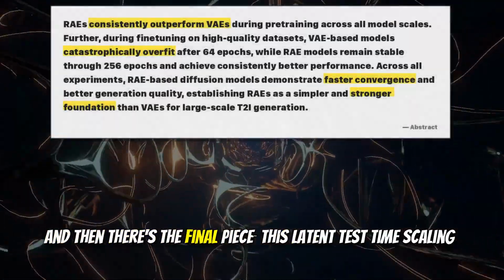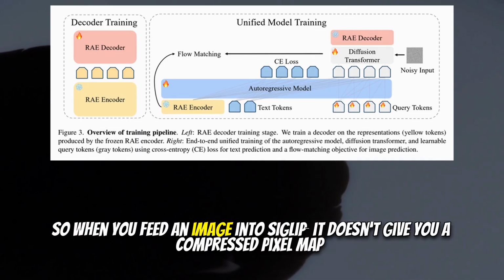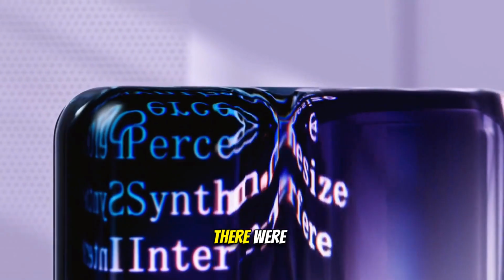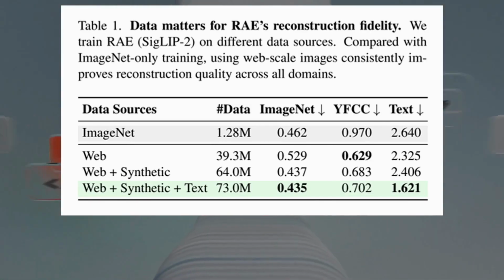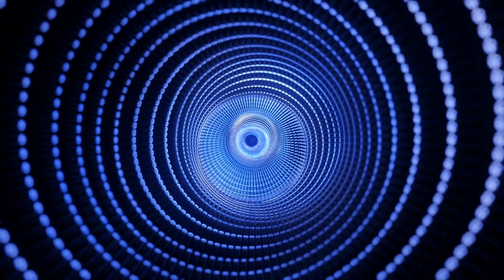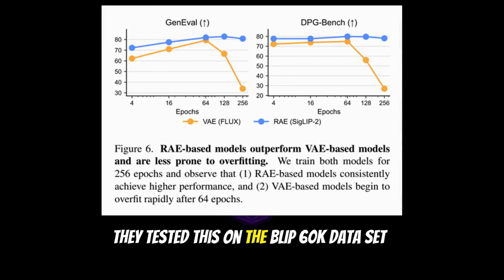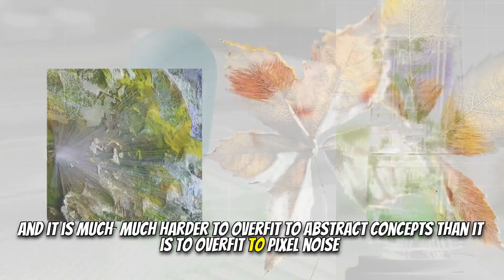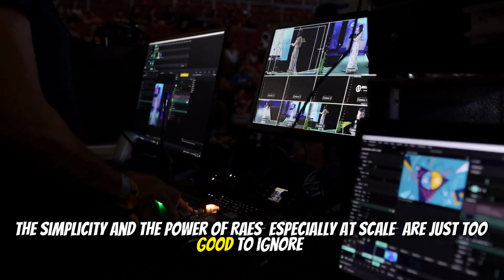Scaling Text-to-Image Diffusion Transformers with Representation Autoencoders (Jan 2026)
Title: Scaling Text-to-Image Diffusion Transformers with Representation Autoencoders (Jan 2026)

Summary:
This paper investigates the application of Representation Autoencoders (RAEs) to large-scale text-to-image (T2I) generation, challenging the dominance of VAEs. The authors demonstrate that RAE-based diffusion models, operating in high-dimensional semantic latent spaces (e.g., SigLIP), converge 4x faster and are significantly more robust to overfitting during fine-tuning compared to state-of-the-art VAE baselines like FLUX. The study also highlights that scale simplifies RAE design choices and enables unified multimodal models where generation and understanding share a common representation space.

Key Topics:
- Representation Autoencoders (RAE)
- Text-to-Image Generation
- Diffusion Transformers (DiT)
- Latent Space
- Unified Multimodal Models
- Test-Time Scaling

Chapters:
00:00 - Introduction to RAEs
01:29 - Challenging VAE Dominance
03:21 - High-Dimensional Semantic Spaces
05:09 - Solving Text Reconstruction
06:56 - Validating Encoder Robustness
07:38 - Optimizing Noise Schedules
10:05 - Benchmarking Speed and Scale
11:44 - Preventing Catastrophic Overfitting
13:21 - Latent Test Time Scaling
15:38 - Unified Generative Future